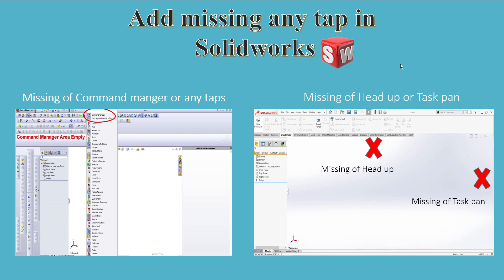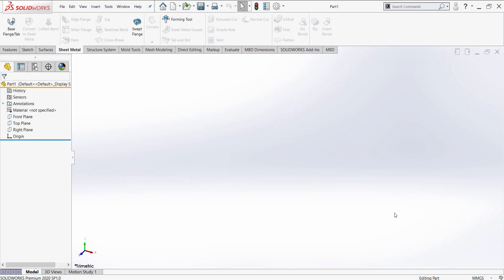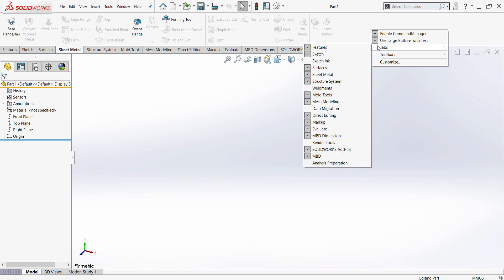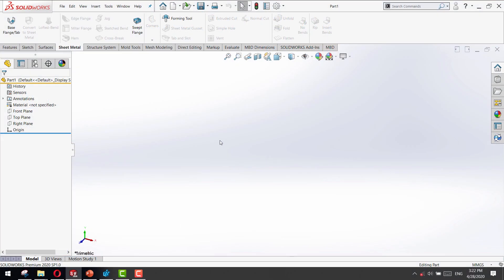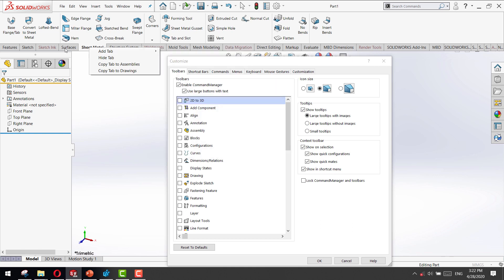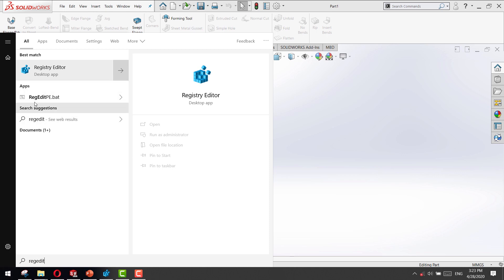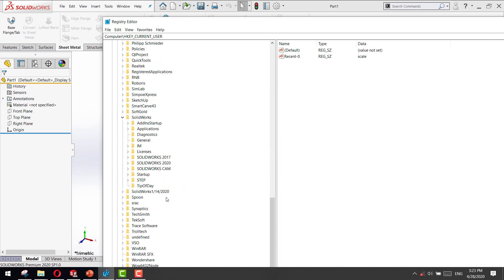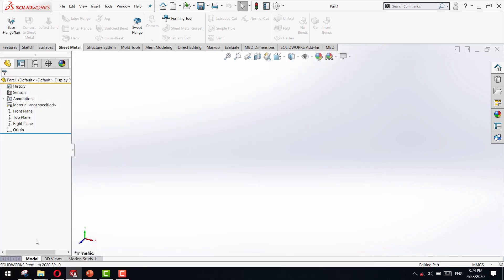Solidworks missing task pane , Head up , command manager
Solution for Solidworks missing task pane , Head up , command manager or any taps like missing sketch or missing sheet metal

Q20- Solidworks Shaded Cosmetic threads
Q21- SOLIDWORKS Section View makes my model appear hollow عند عمل قطاع مؤقت يظهر مجوف كأنه سيرفيس
Q22-Missing hole wizard oR missing solidworks template
Q-23 Save 3D PDF in Solidworks
Q24-Convert Toolbox Part to a Regular Part File